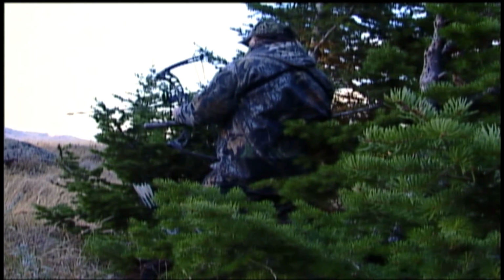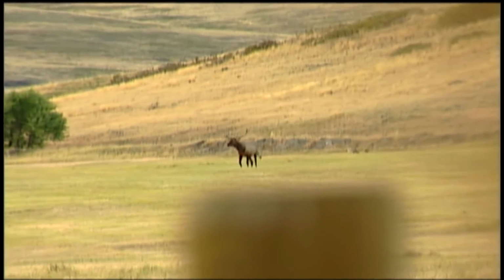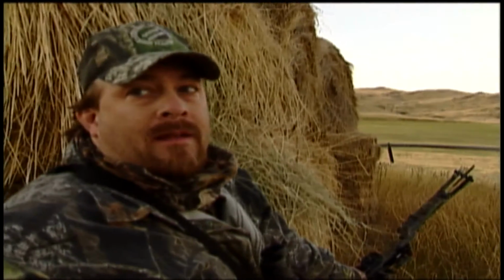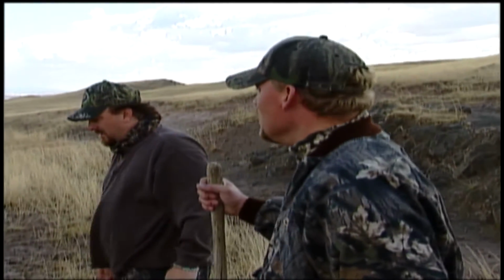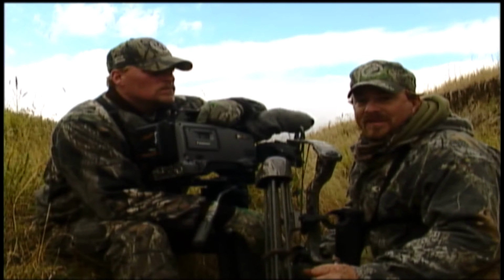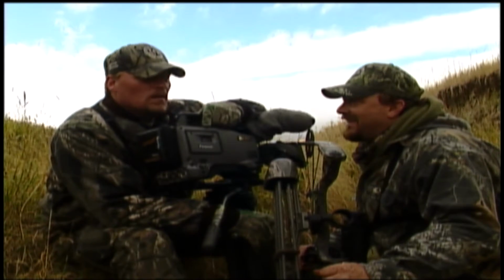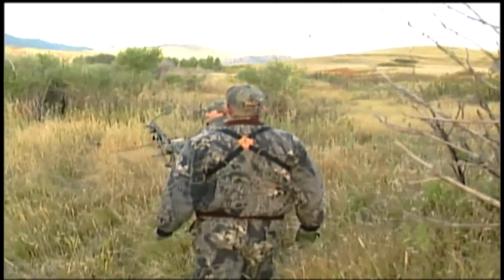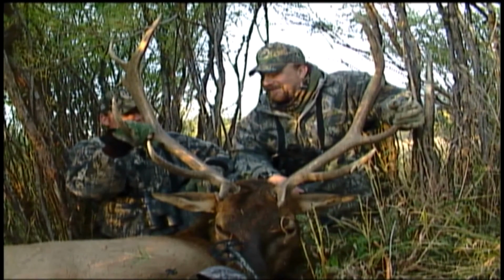S3EP8 Hunting Montana Elk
Jim Joy dives back into the Team Legend archives for a thrilling Montana Elk hunt. Join Joy and his two camera men; Donnie Kirby and Darren Daymude as he hunts down some elk.

Shows air on Antietam Cable
Thur & Fri. 8:30pm ~&~ Sat & Sun. 9:30am & 7:30pm